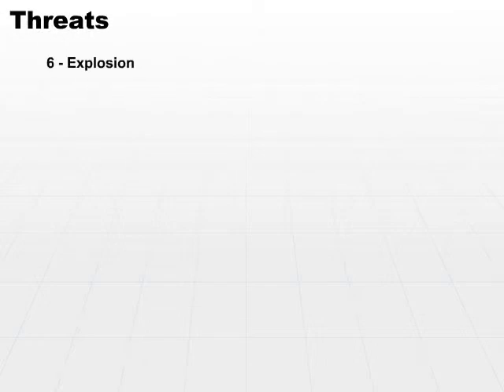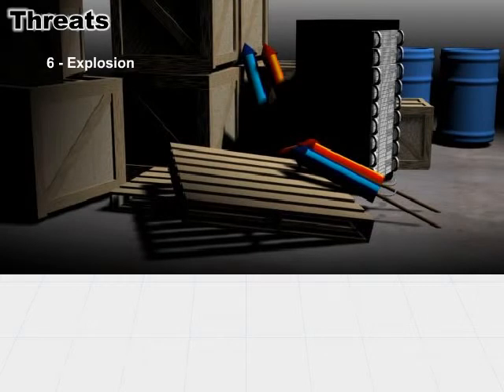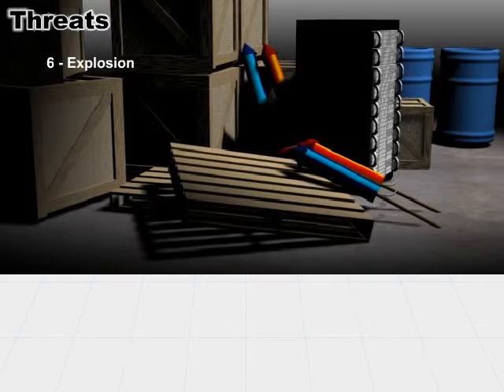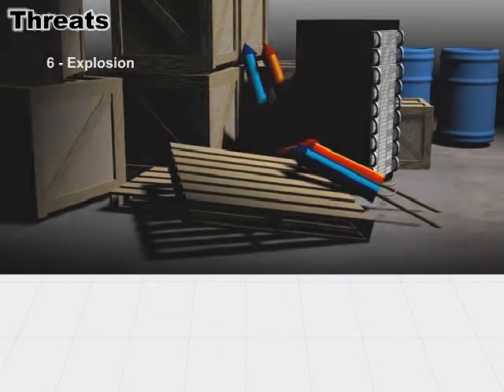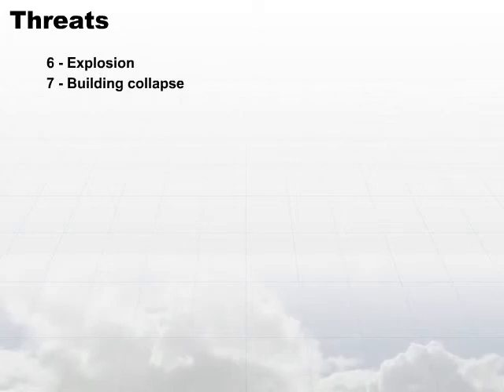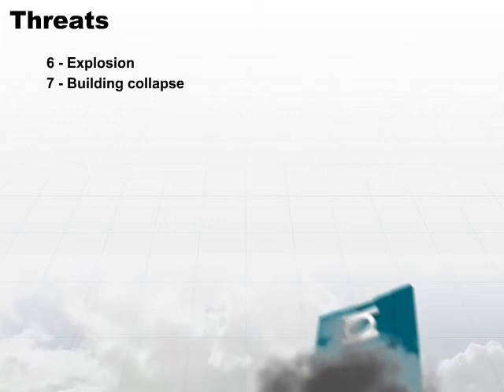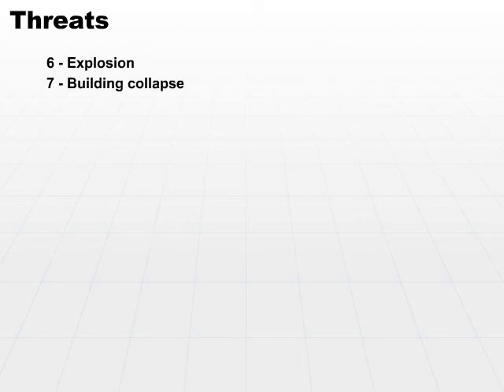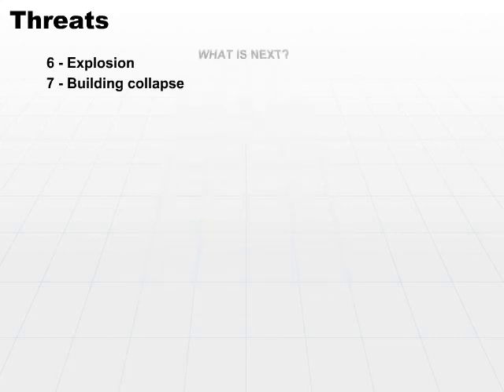06 Threats 6 9 Part1